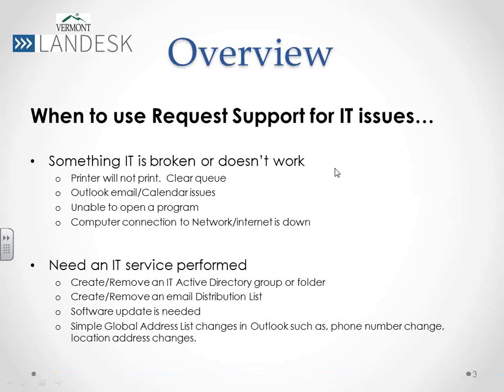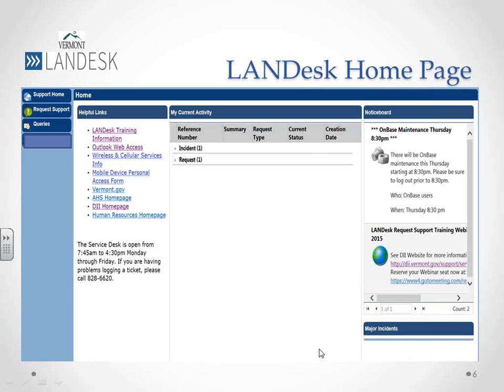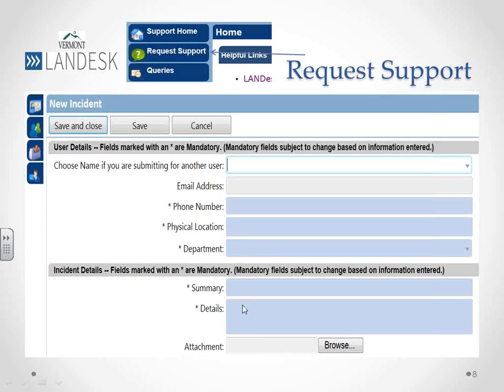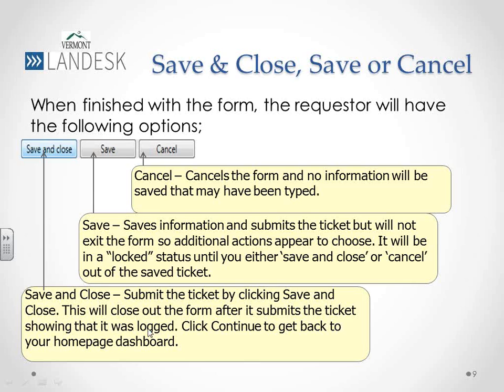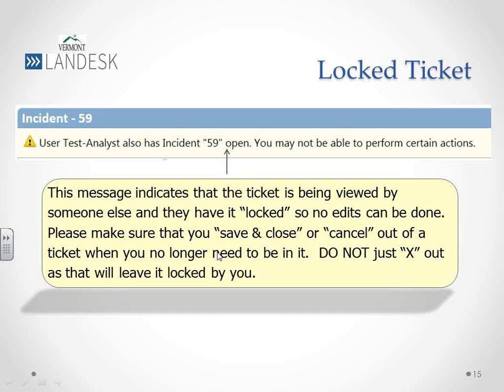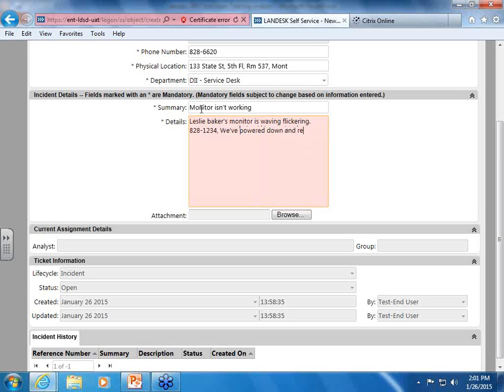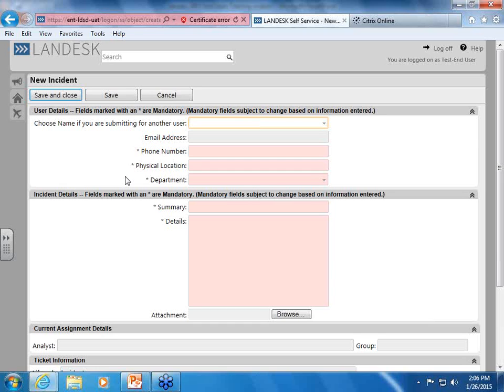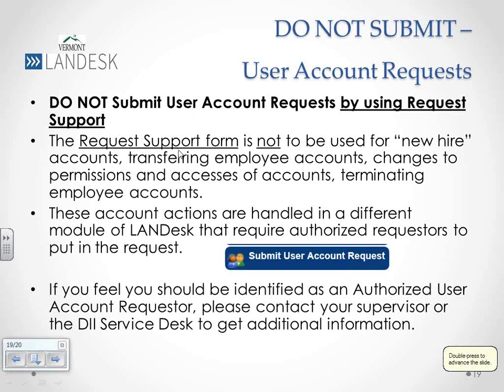LANDesk Request Support Training Webinar 1 26 15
In depth training on how to submit a Trouble/Service Ticket